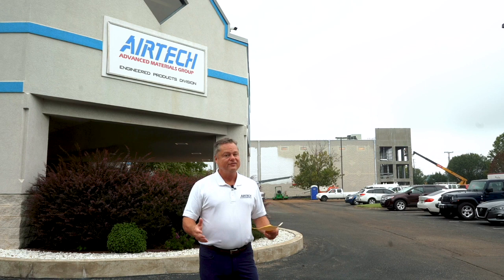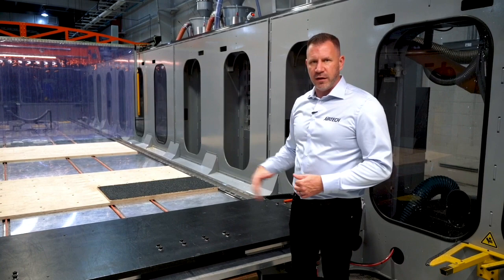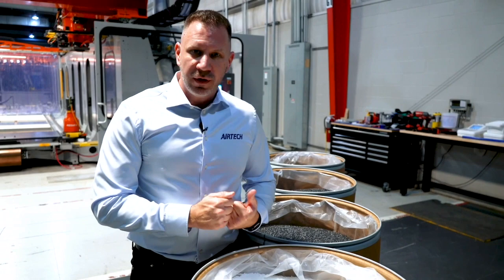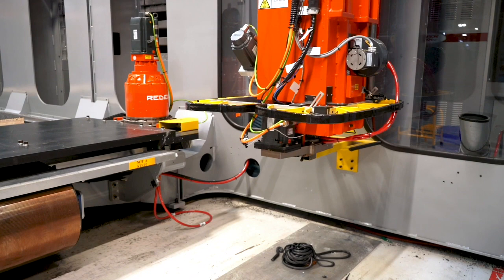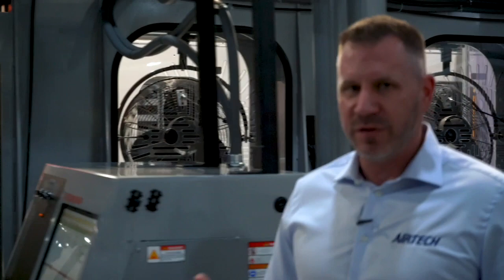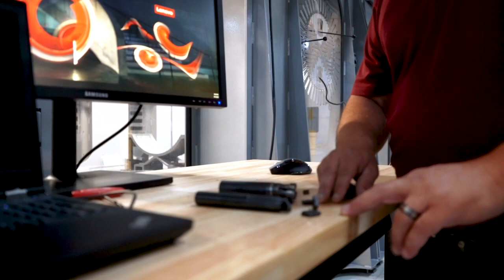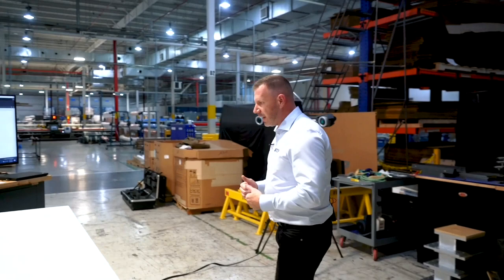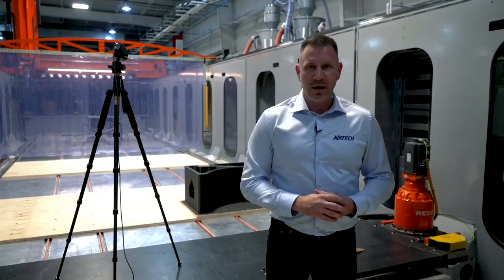Tooling of Tomorrow - High Performance Resins for Large Scale Additive Manufacturing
Airtech 3D Printing - High Performance Resins for Large Scale Additive Manufacturing.
Tooling of Tomorrow with Airtech.